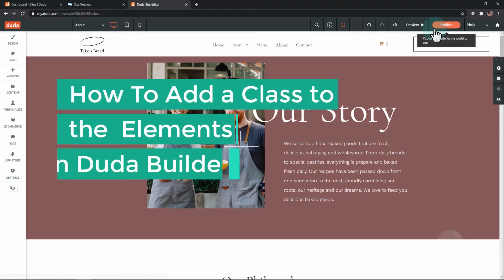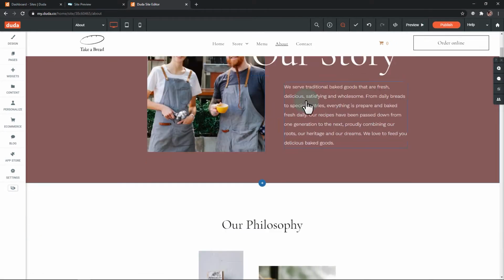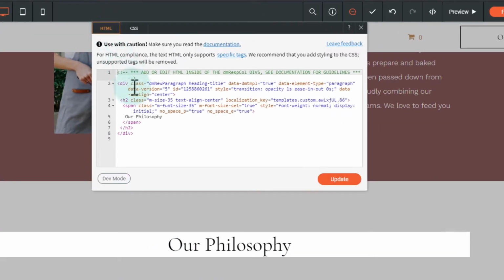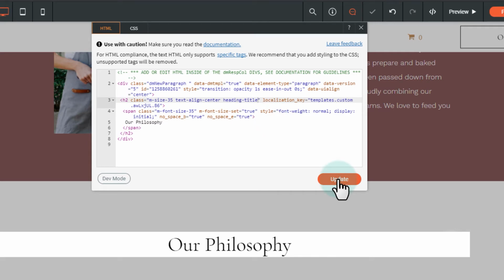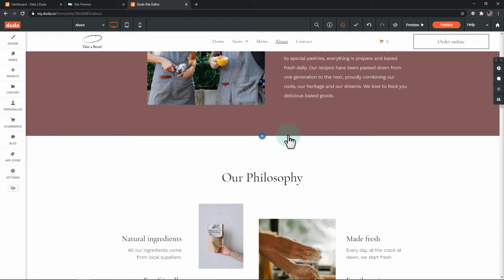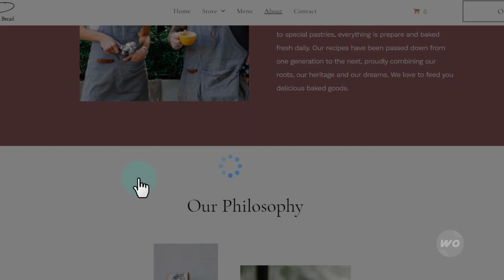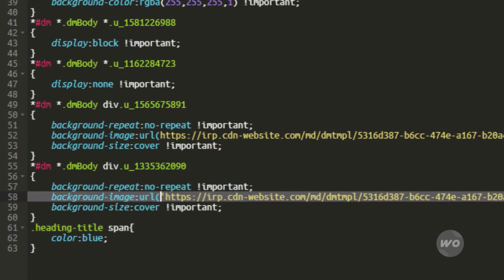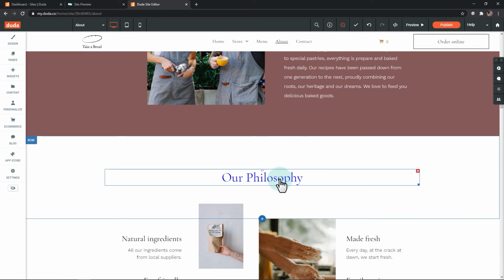How To Add a CSS Class to the Elements in Duda Builder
This video is going to show you How To Add a CSS Class to the Elements in Duda Builder.